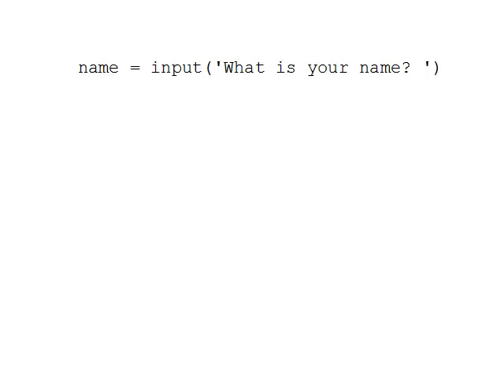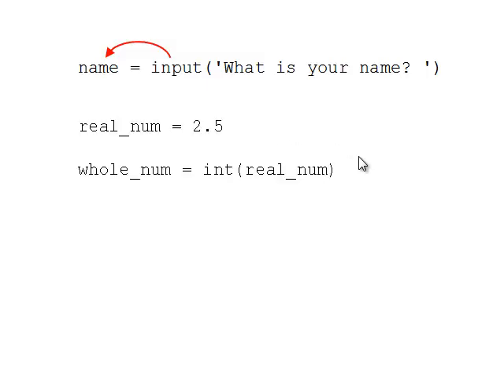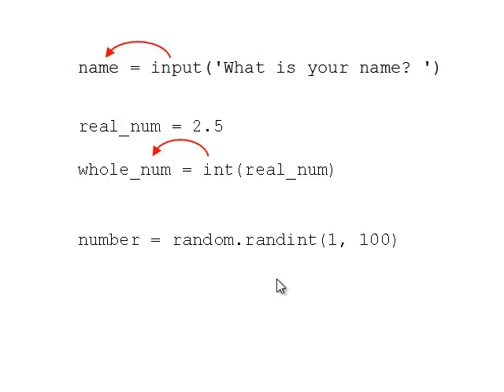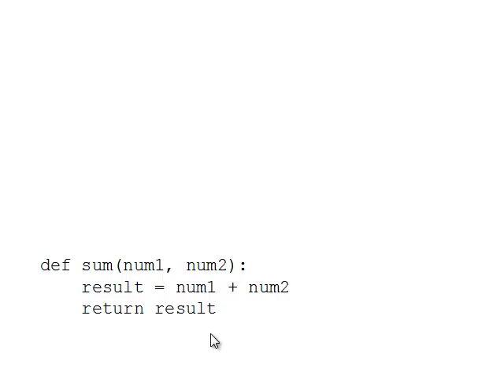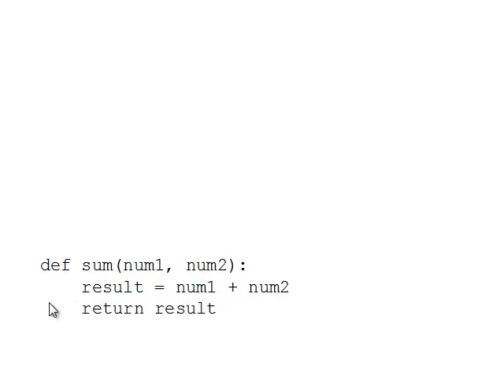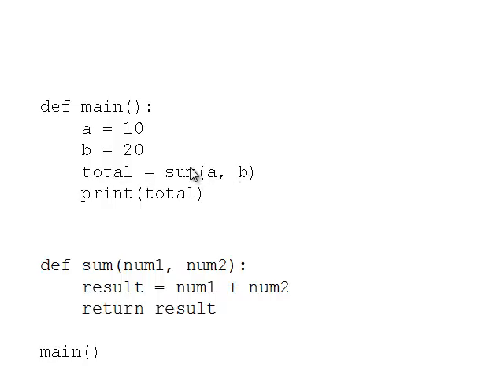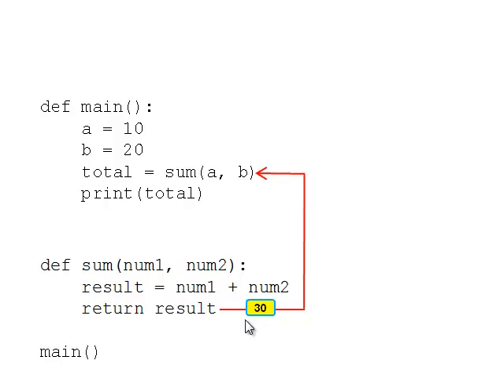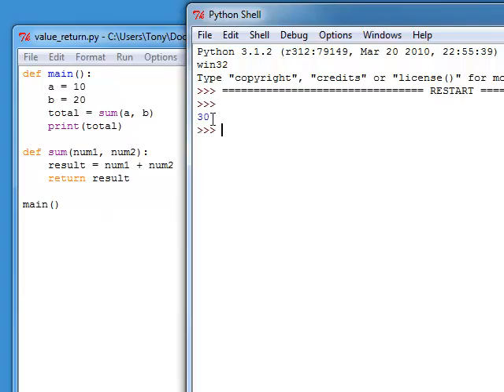Chap05 Vid03 Writing a Value Returning Function